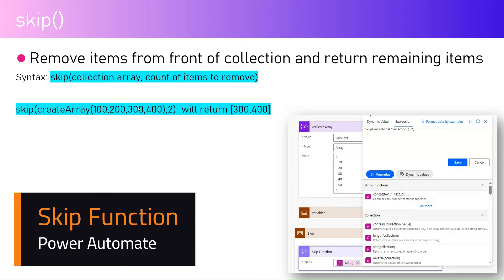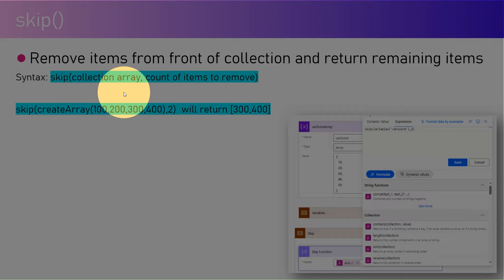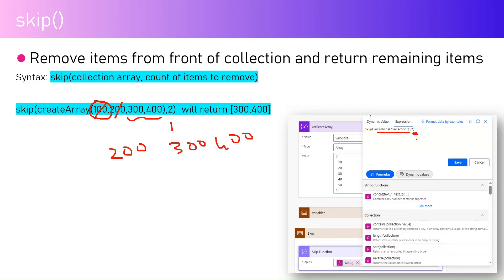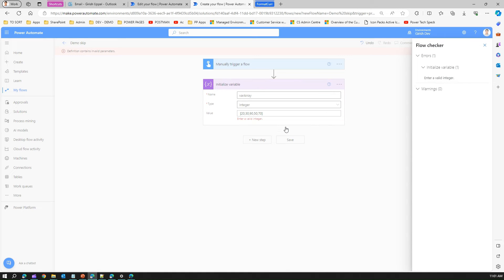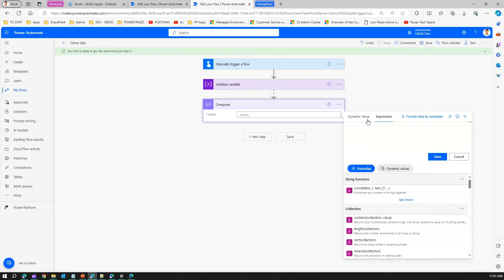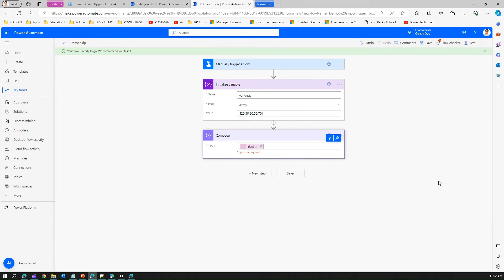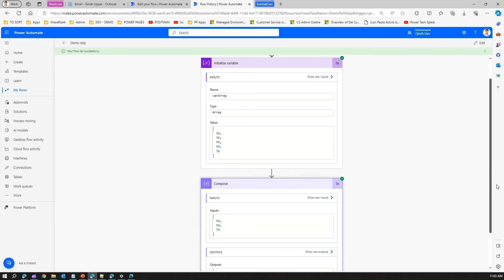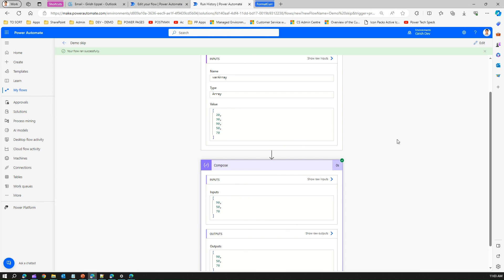What is a Skip function in Microsoft Power Automate ?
This video explains the usage of skip function in Microsoft Power Automate to manipulate array component.

Skip function remove items from front of collection and return remaining items.

Syntax: skip(collection array, count of items to remove)

skip(createArray(100,200,300,400),2)  will return [300,400]

Girish Uppal demonstrates the value of skip function by using a live example.